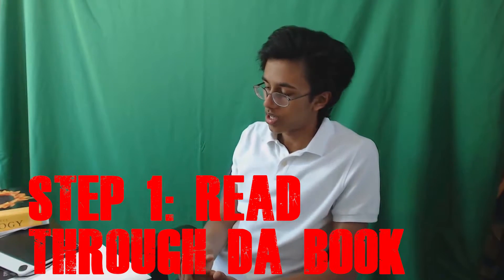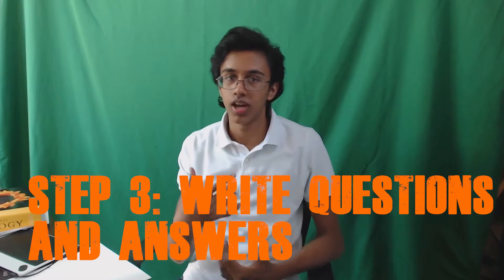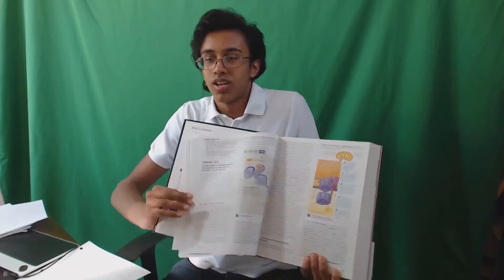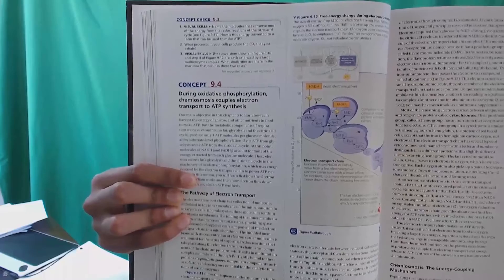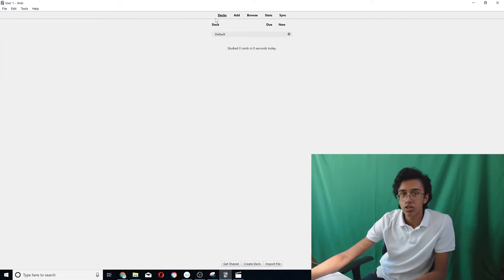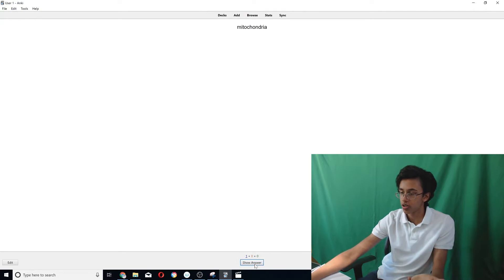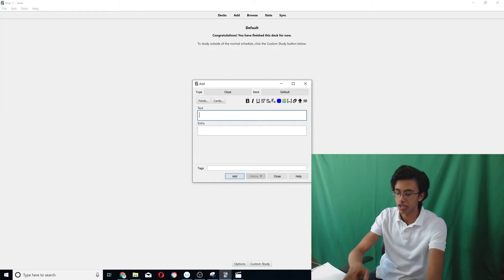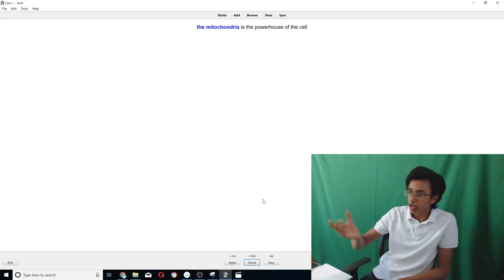3 Steps For Making USABO Semifinals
Calling all biology enthusiasts! I've put a lot of time into learning biology because I find the subject pretty interesting, and I wanted to share a couple of the study tips I used to make the USA Biology Semifinals.

A lot of the tips are pretty applicable to other memorization-heavy courses, so I hope it helps!